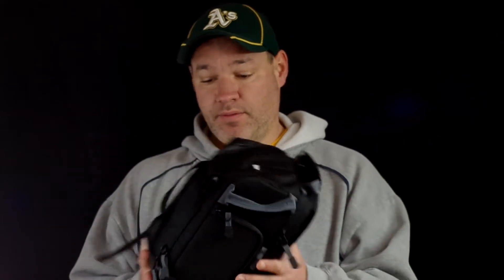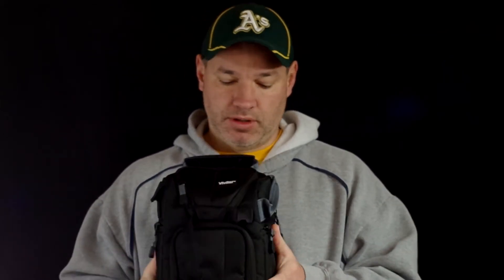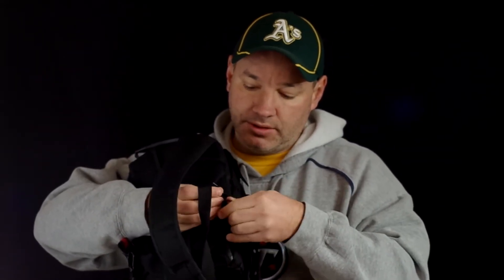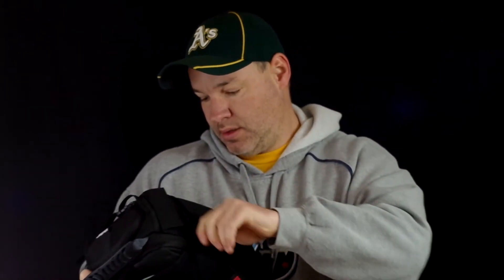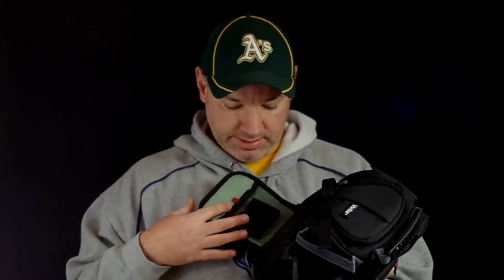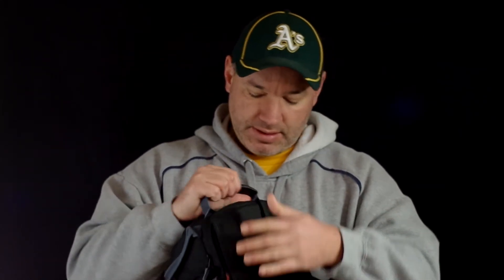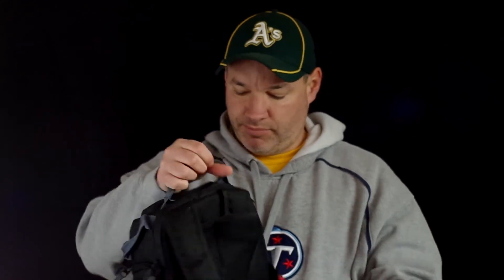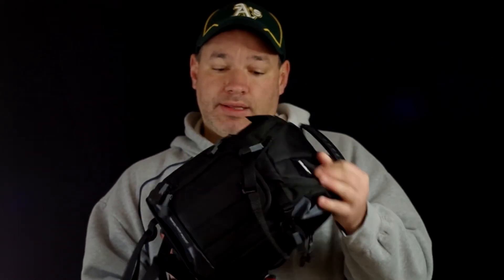Vivitar DKS-10 Sling camera bag $40 review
Excellent camera bag for $40